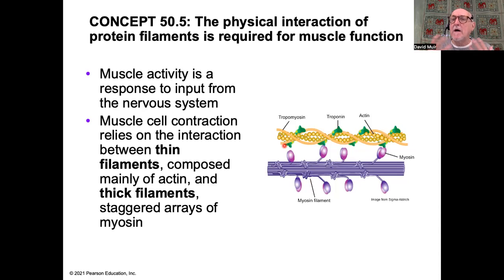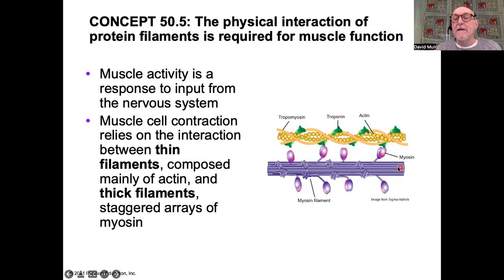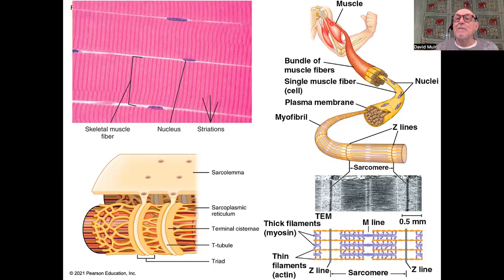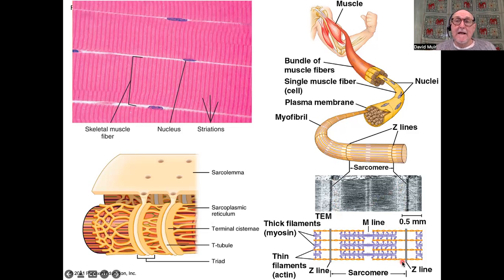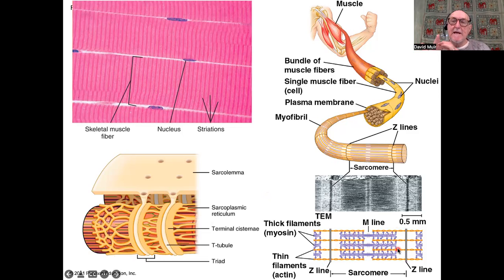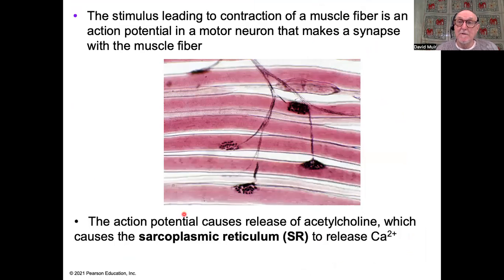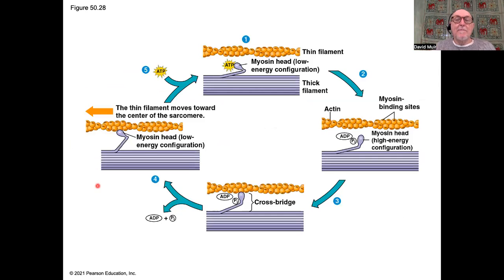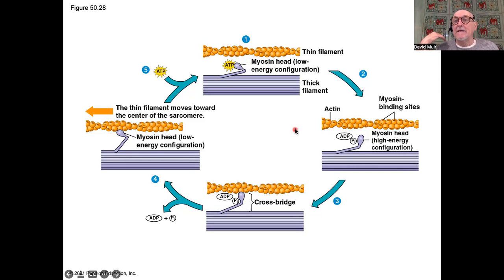Bio1202 SP 22 motor movement